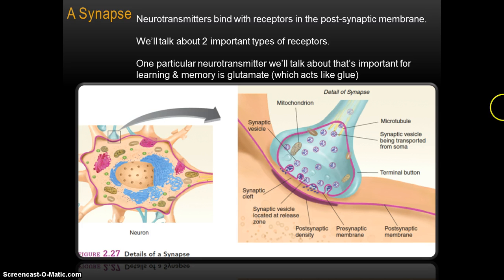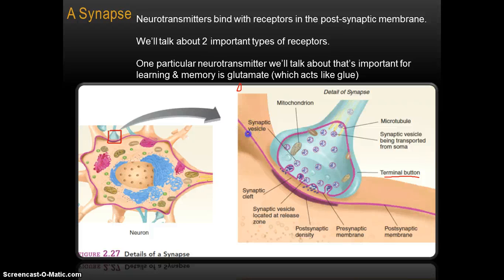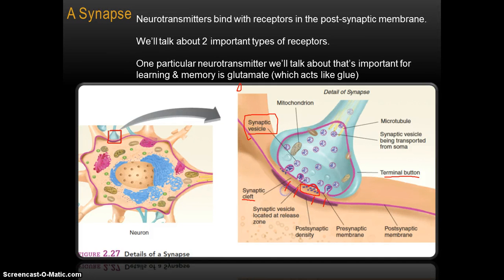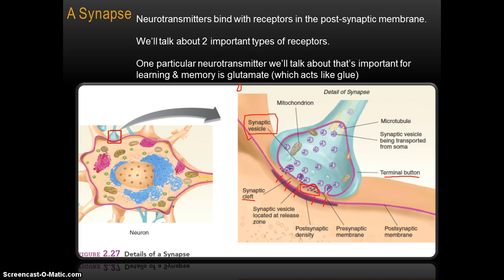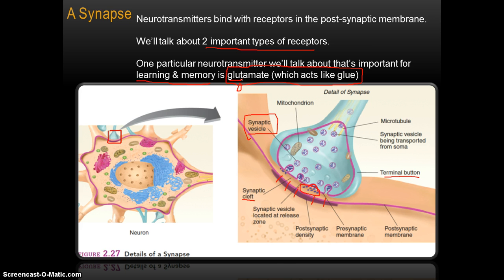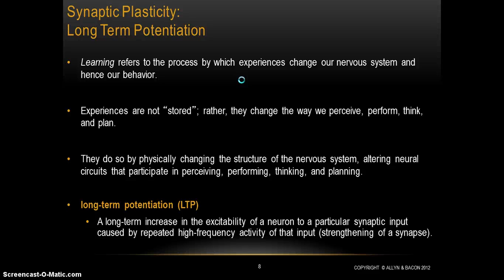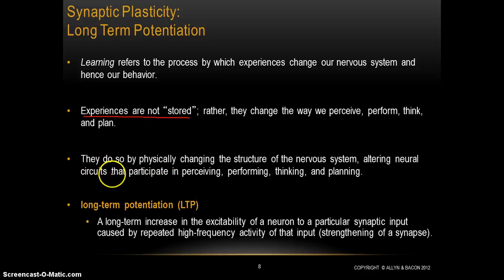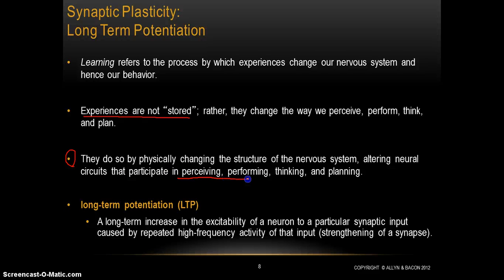Physiology of Memory (Part 2)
Introduction to Long-Term Potentiation